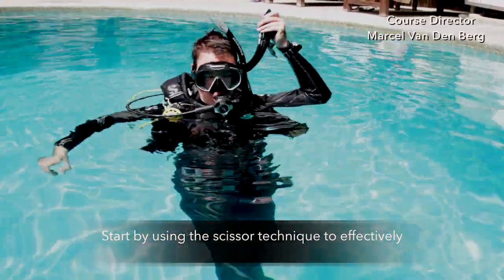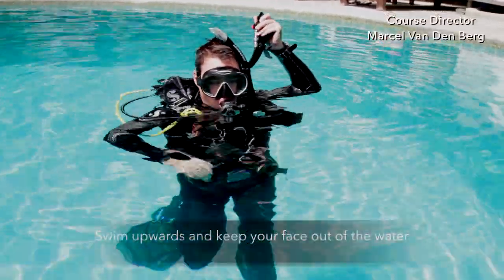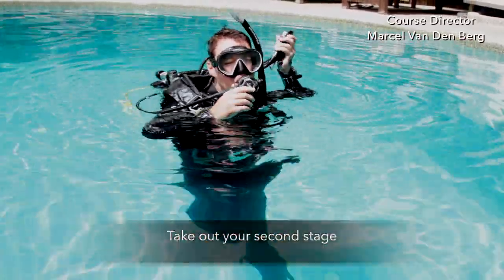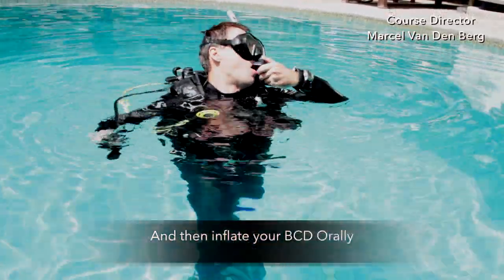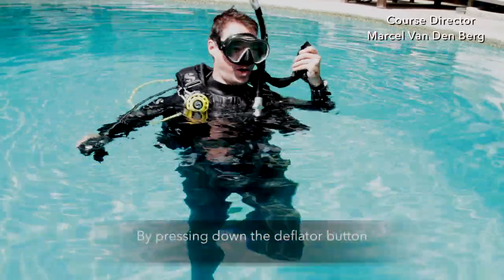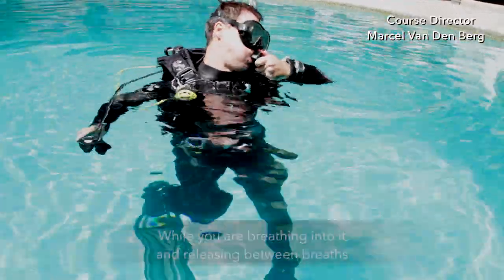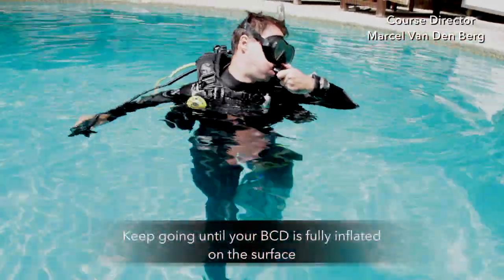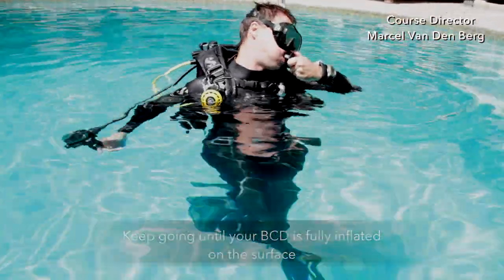Orally Inflate BCD at the Surface - PADI Open Water Diver Course Scuba Diving Tips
This Orally Inflate BCD at the Surface Skill video explains in an easy way how to orally inflate your BCD at the surface for the PADI Open Water Diver Course. Marcel van den Berg a highly awarded PADI Platinum Course Director shows you on a PADI Open Water Diver Course student level how to perform the Orally Inflate BCD at the Surface skill with a voice over, so don't forget to put the sound on 🔈

Steps for the PADI Orally Inflate BCD at the Surface Skill:

1. In water to deep to stand in, start by deflating your BCD fully
2. Make sure you kick up to stay on the surface
3. While kicking, start to orally inflate your BCD
4. When you are fully inflated and established positive buoyancy you finish the skill

This is How To perform the PADI Orally Inflate BCD at the Surface skill for the PADI Open Water Diver Course in an Easy Way.

👍 LIKE our Video by clicking the Thumbs Up Button

✍️ COMMENT on this Video below

🙏 We invest a lot of time and effort in making these Scuba Diving Training Video's for you. It would mean the world to us if you donate a small amount here:

This way we can keep creating more amazing scuba diving content for you - Thank you! 🙂

I hope that this video on perform the How To Orally Inflate BCD at the Surface Skill helped you to complete the PADI Open Water Diver Course. Please share this Orally Inflate BCD at the Surface Skill video.

I wish you all the fun with your future scuba diving experiences!